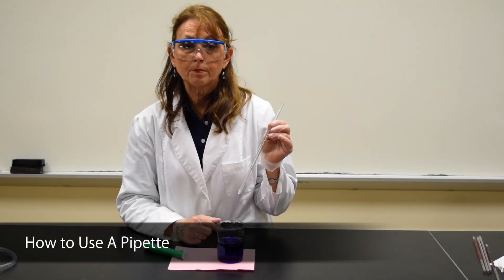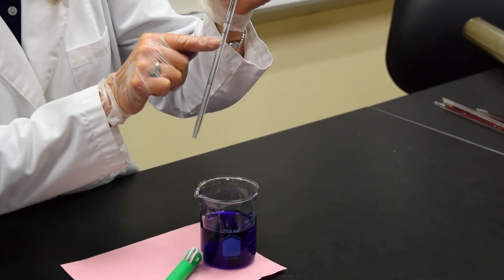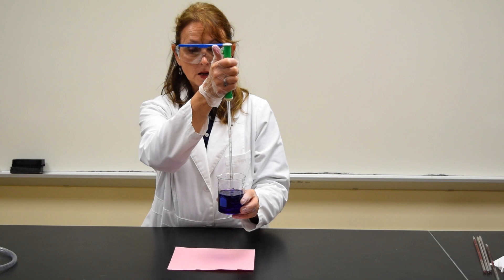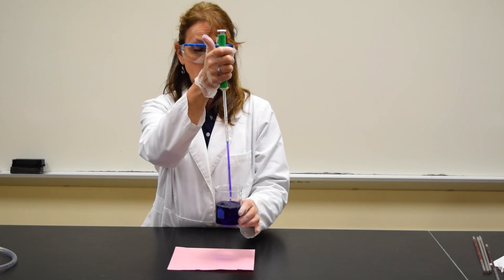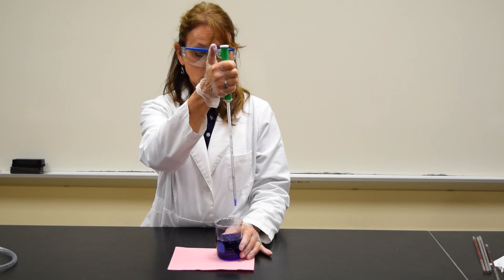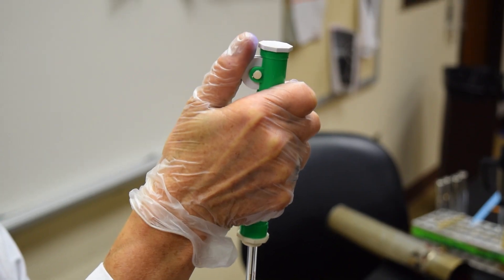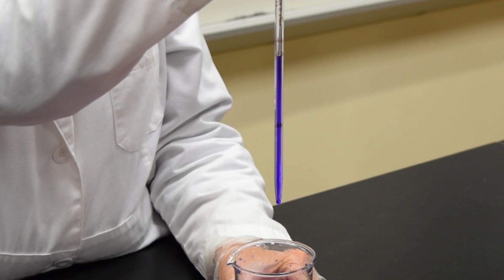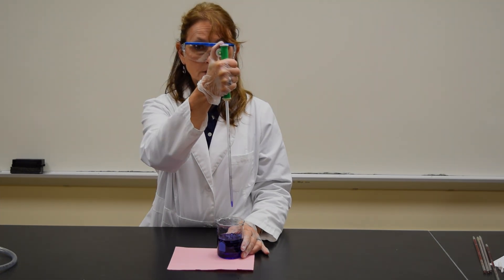How to Use A Pipette - MCCC Microbiology